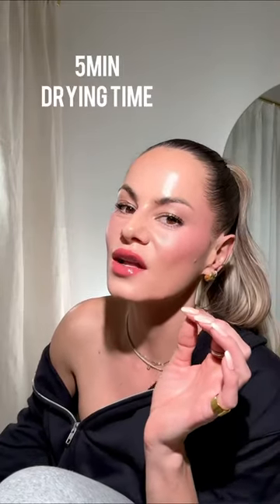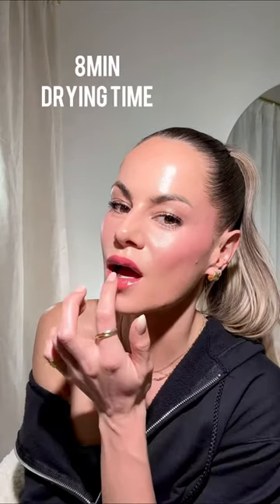Hause Labs Atomic Shake Lip Lacquer review - what a bummer!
Haus Labs Atomic Shake Liquid Lipstick shade Rose Shine
Kaja Gloss Shot Crystal Clear
YSL Vinyl Cream Lipstain

One shoulder top - Size S
Men's Hoodie - Size L
Sterling Silver Huggie Earrings
Chunky Huggie Earrings Gold

Sherpa Lounge Chair
Arched floor mirror

Amazon storefront
Biossance 20% with code LAEMEKIIA20
ONDA Beauty 20% with code LAEMEKIIA20
Rose INC 20% with code LAEMEKIIA20
ColourPop $5 off 25$ with code Laemekiia
Murad 20% with code LEA20
Skinstore 25% with code LEA Sephora

Facts about me, for reference:
Age: 36 Skin Type: Dry to normal / sensitive.
Skin Tone: light medium to medium / cool
5.6 ft, 130lbs